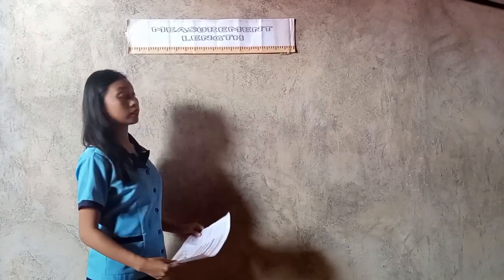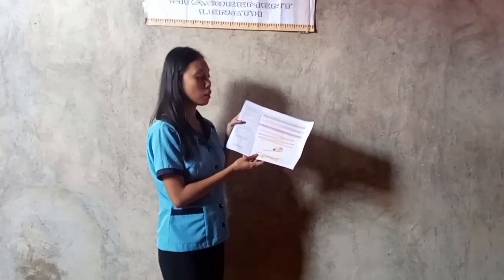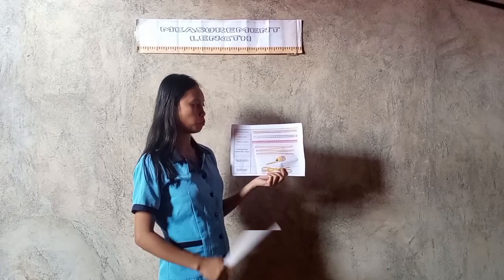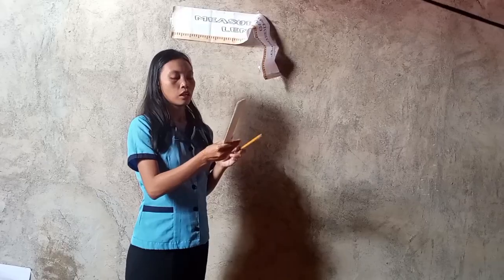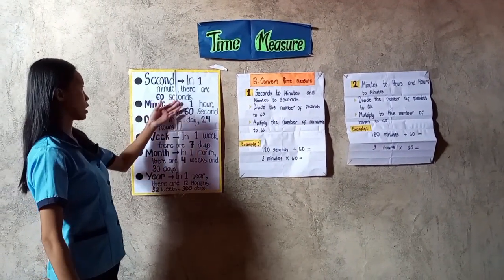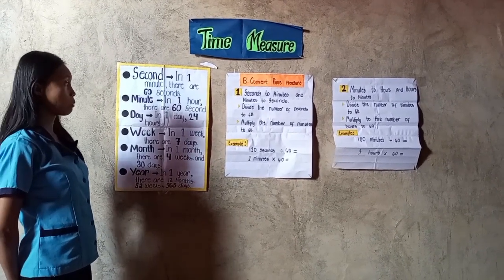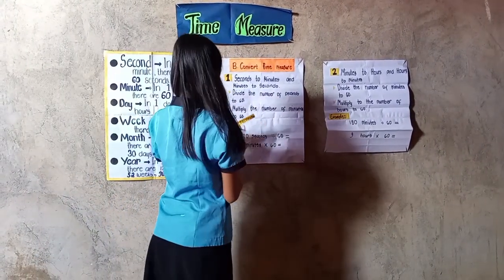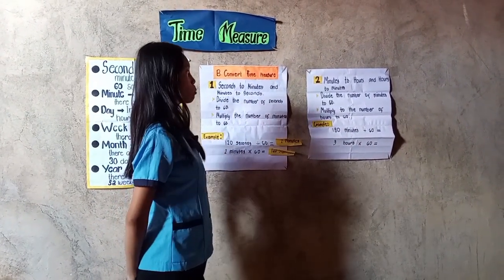PAJARES, JENNY R. Part 2